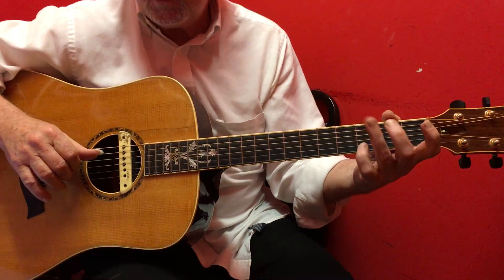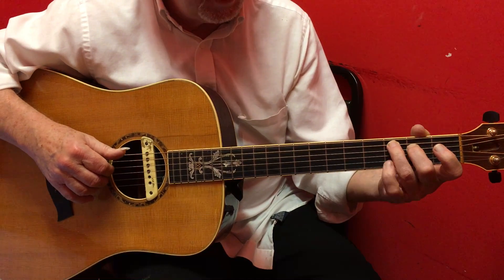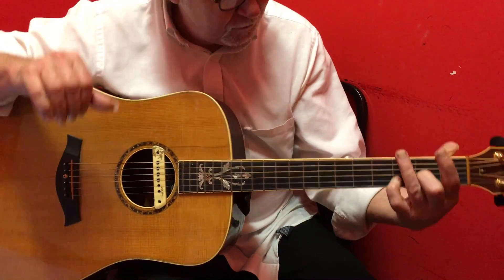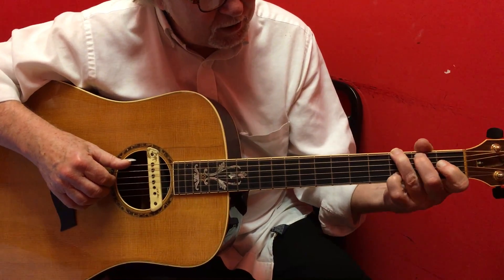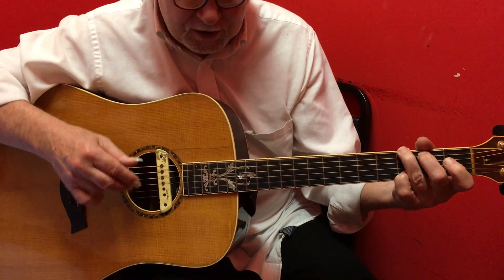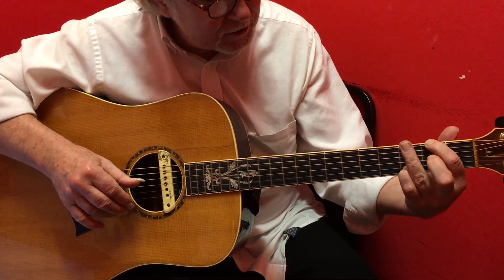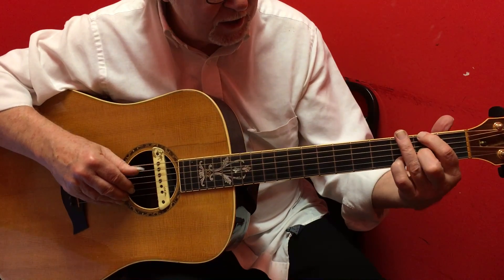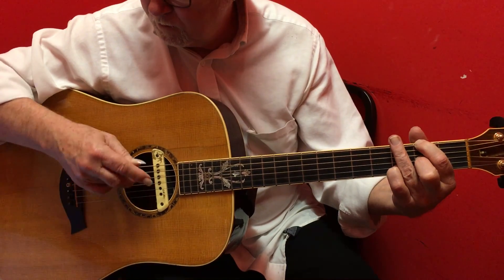Crystal & Elle - "Pluck-Strum Ditty" 1st half...